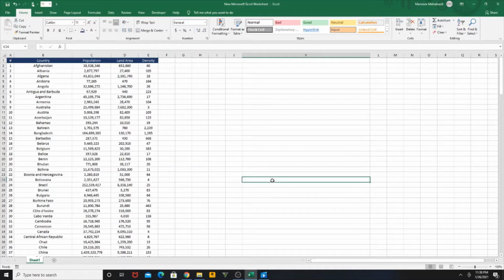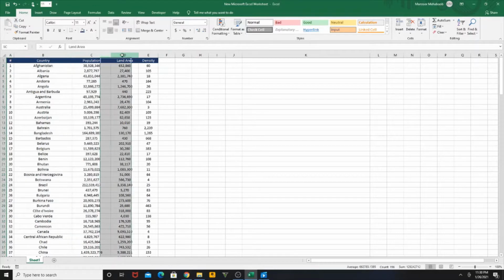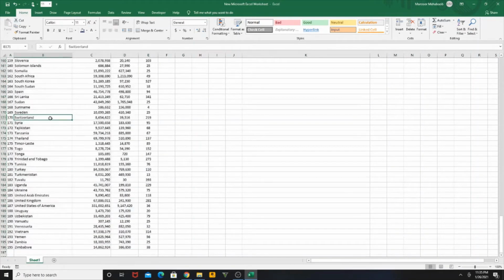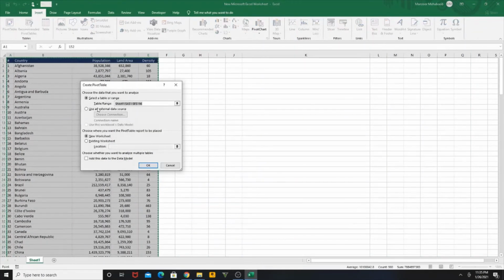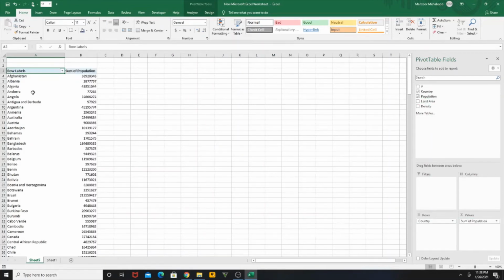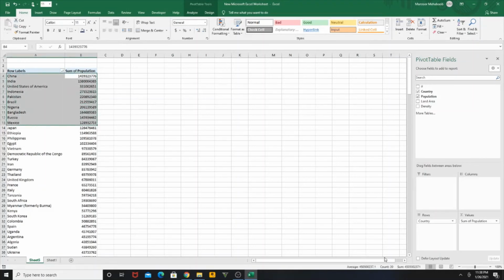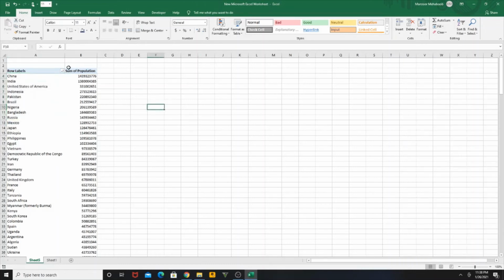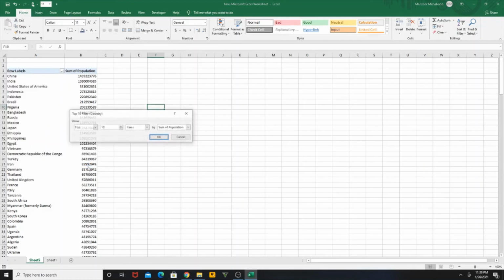PivotTable: ExcelTips: How to create pivot table in excel | 2021 | Simply easy steps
Do you know how to create pivot tables in excel. Are you a beginner, this video is for you, which will help you to go step by step to understand how pivottables are created in excel.

Basic function which all should know especially data analyst for analyzing data.

A pivot table is a table of statistics that summarizes the data of a more extensive table (such as from a database, spreadsheet, or business intelligence program). This summary might include sums, averages, or other statistics, which the pivot table groups together in a meaningful way.

Pivot tables are a technique in data processing. They arrange and rearrange (or "pivot") statistics in order to draw attention to useful information. This leads to finding figures and facts quickly making them integral to data analysis. This ultimately leads to helping businesses or individuals make educated decisions.

Microsoft Excel is a powerful spreadsheet program that can cater to all of your needs. This app has all the functions you need to record, organize, and store numeric data. It can even be customized according to your preference for data analysis.

I am new to YouTube & require your support to grow.

MS excel, MS Office, Data analyst, Process